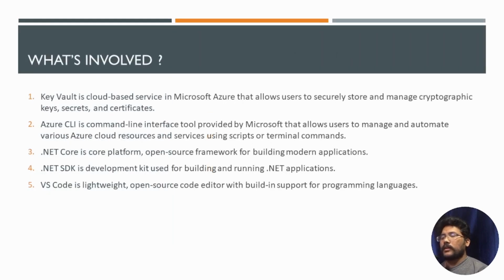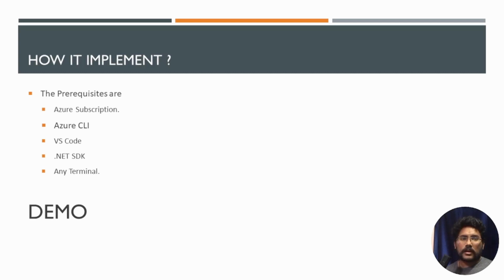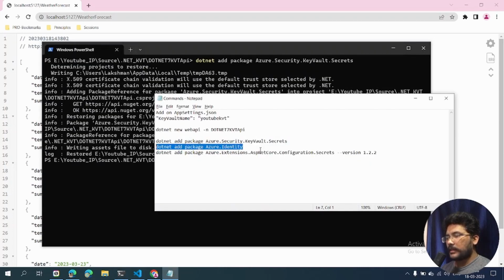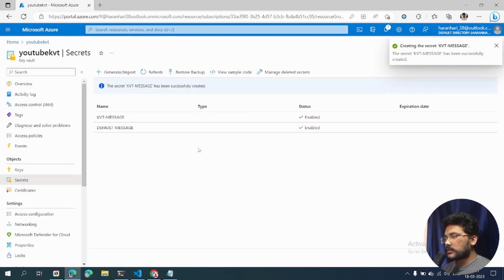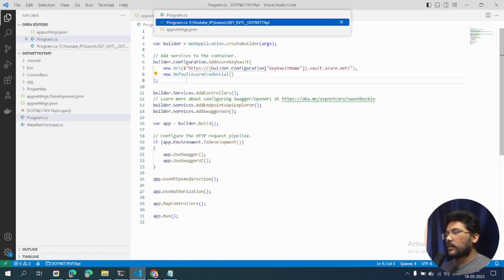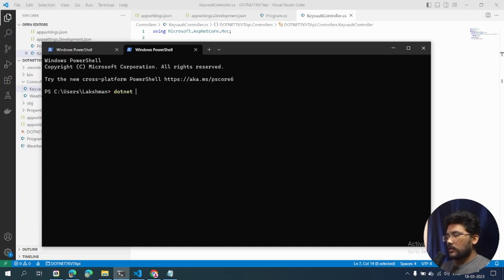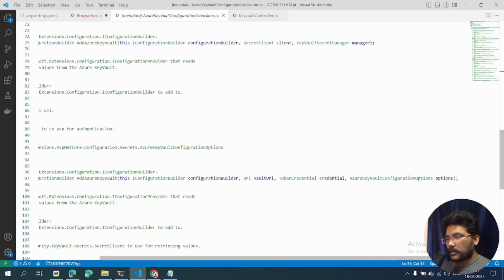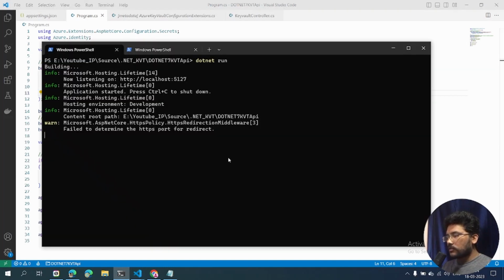Secure your Config with Key Vault for .NET Core API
In today's video, we will discuss Secure your Config with Key Vault for .NET Core API.